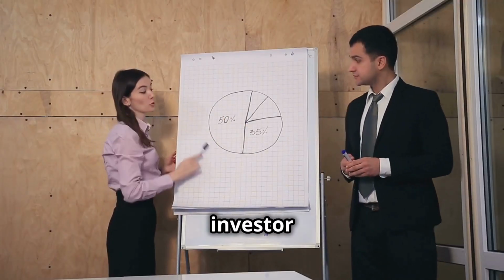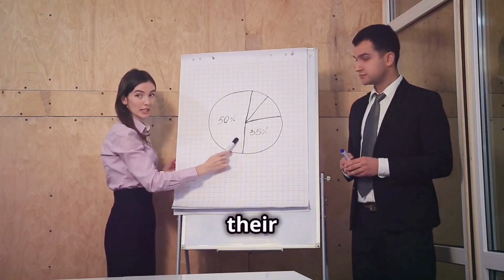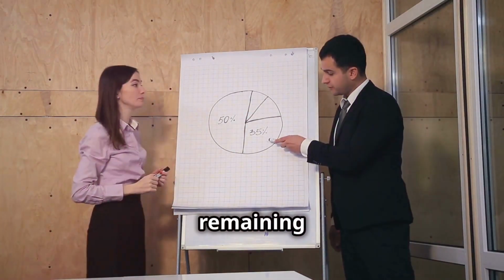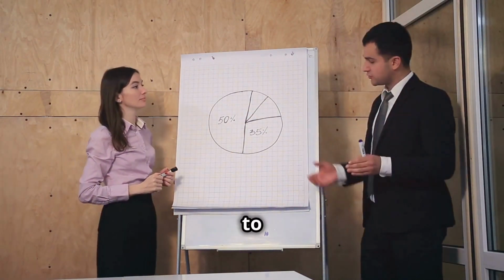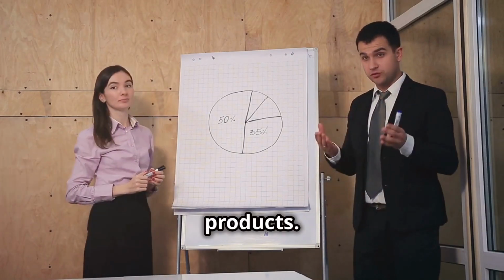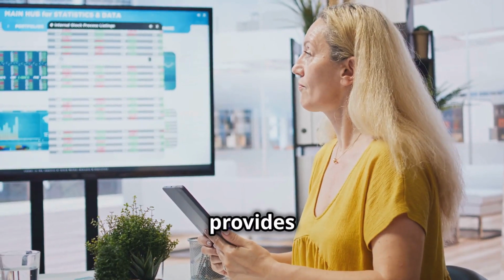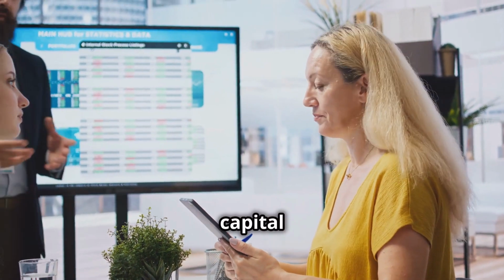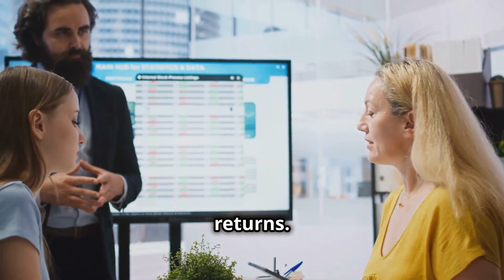Using Annuities to Build a Private Equity Strategy: A New Approach to Long-Term Wealth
Discover how annuities can provide steady returns and reliable income for retirement planning while enhancing your private equity strategy in our latest video! We'll explore the unique benefits of integrating annuities to offset risk, generate liquidity, and maximize long-term returns. Learn about different types of annuities, including fixed, variable, and deferred, and their role in balancing high-growth private equity investments. We'll also delve into practical examples of managing cash flow, supporting liquidity, and optimizing tax benefits. Perfect for investors looking to balance risk and reward in uncertain markets.

OUTLINE:

00:00:00 Introduction
00:00:44 Understanding the Role of Annuities in Private Equity
00:01:38 Choosing the Right Type of Annuity for a Private Equity Strategy
00:02:51 Integrating Annuities with Private Equity to Improve Cash Flow Management
00:03:47 Using Annuities to Optimize the Private Equity Investment Lifecycle
00:04:47 The Tax Advantages of Annuities in Private Equity Strategies
00:05:49 Creating a Balanced and Diversified Portfolio
00:07:30 Using Annuities to Purchase a Laundromat
00:07:55 Step-by-Step Strategy for Laundromat Investment
00:10:05 Benefits of Using This Strategy for a Laundromat
00:10:32 Simple Example Calculation

Welcome to the official Fortitude Financial YouTube channel! 🎥🌟

Whether you're looking to enhance your knowledge, boost your retirement, or discover new income strategies, we've got you covered. From investments and retirement to tax strategies and more, our experts are designed to empower you every step of the way.

Get ready to transform your future with Fortitude Financial!

📚 Browse Resources, Learn, and Thrive!